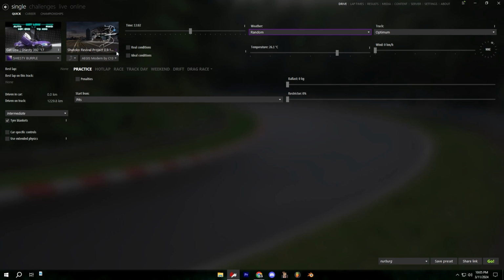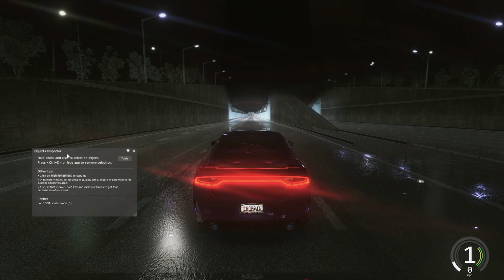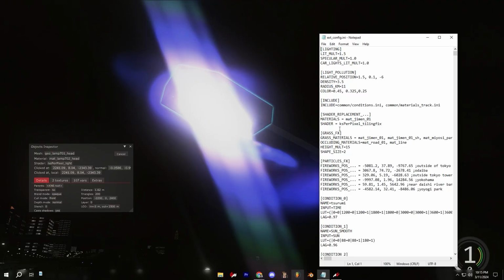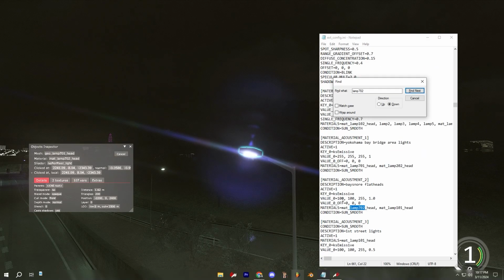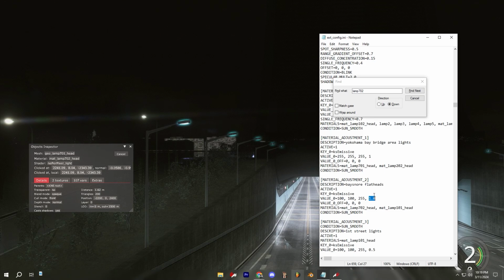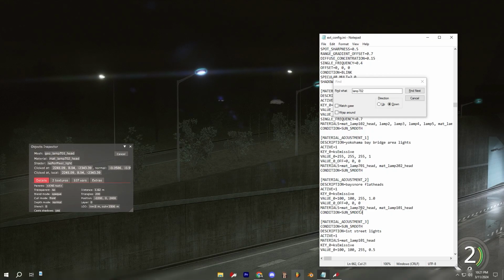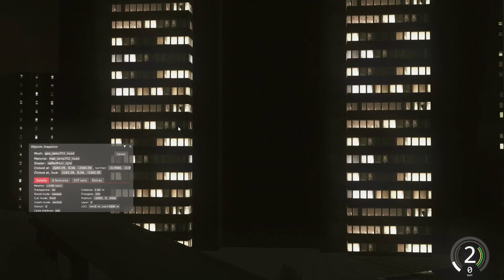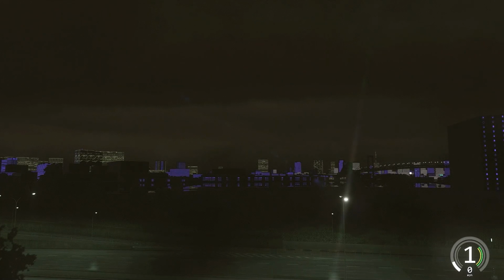How To Fix Tunnel Lights In Assetto Corsa | Light Config Guide 2024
Game: assetto corsa
Game: assetto corsa
Servers: @getlow (DISCORD.GG/GETLOW)
Mods: TheMembers car pack, pure, reshade, csp preview

Ask me anything on insta: @Leuvisonthewheel

0:01 Intro
1:04 Find config file
1:37 quick car showcase
1:49 tutorial
5:58 "conditions" explained
9:00 channel updates